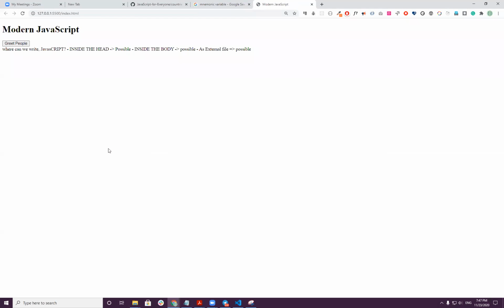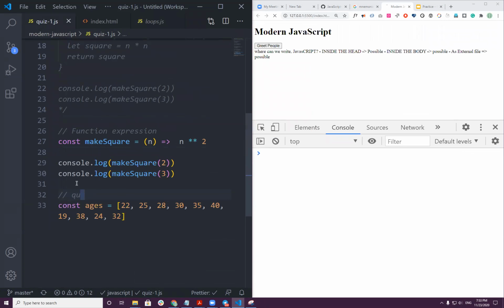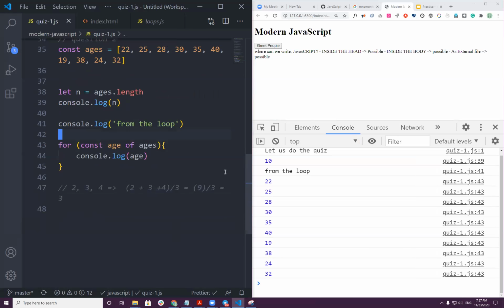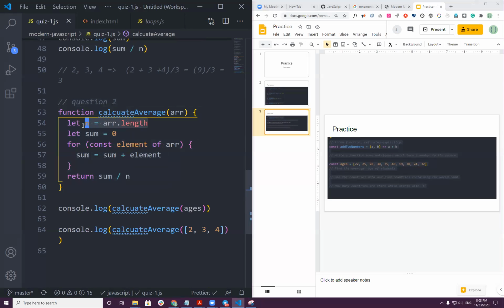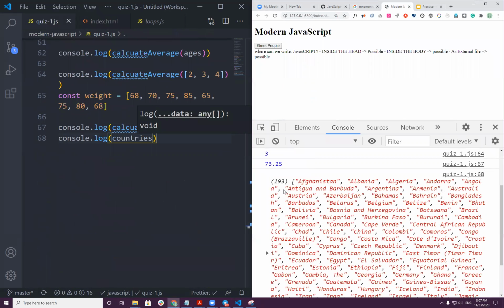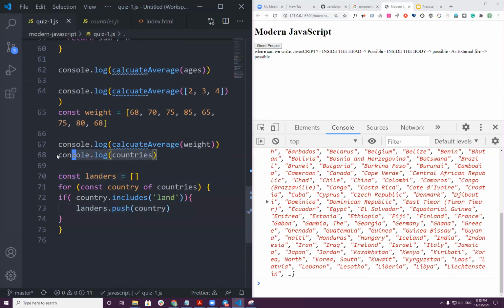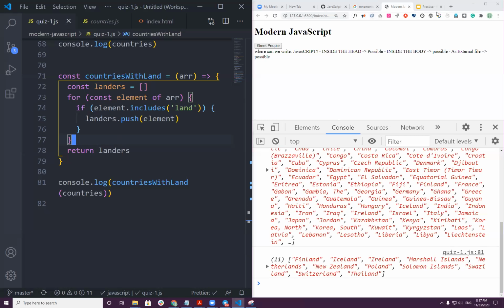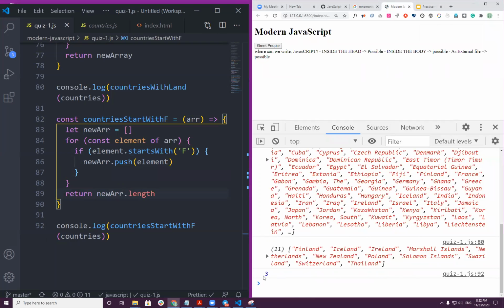Modern JavaScript - Day 4: 3/3